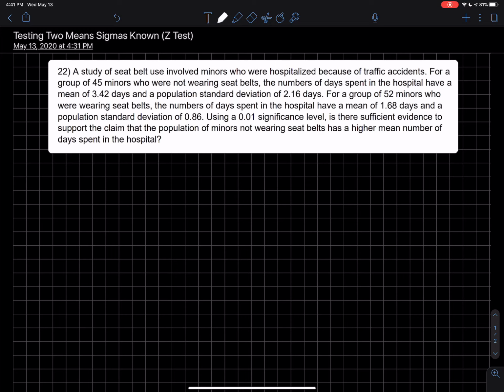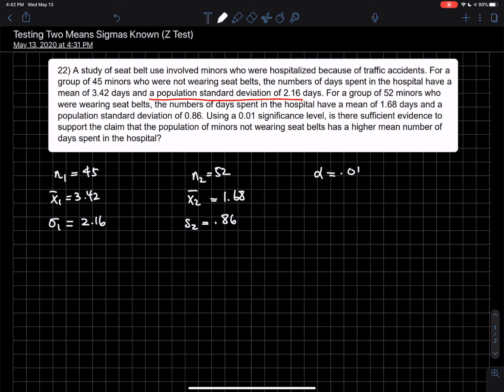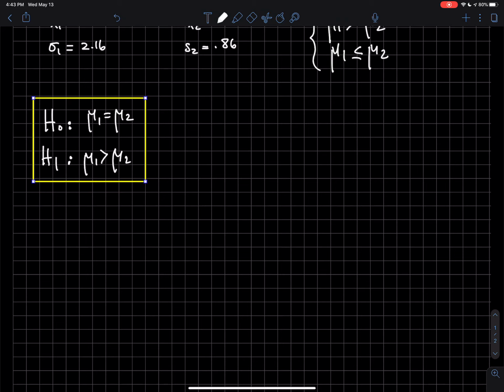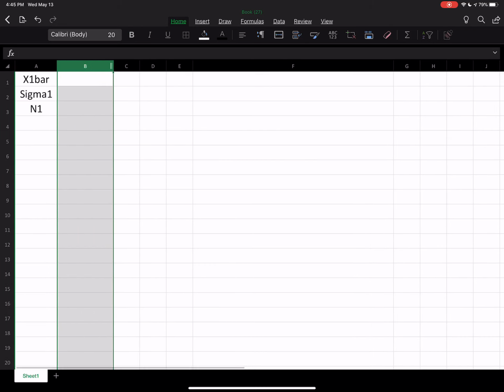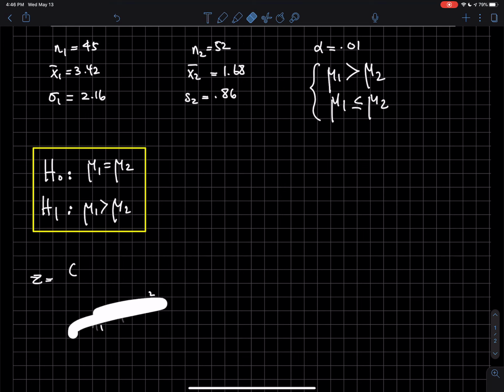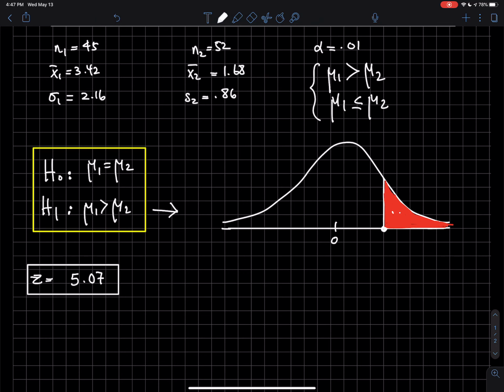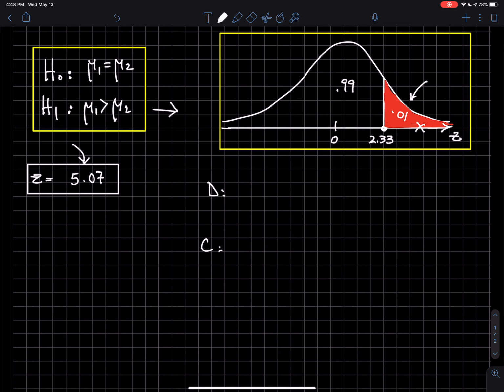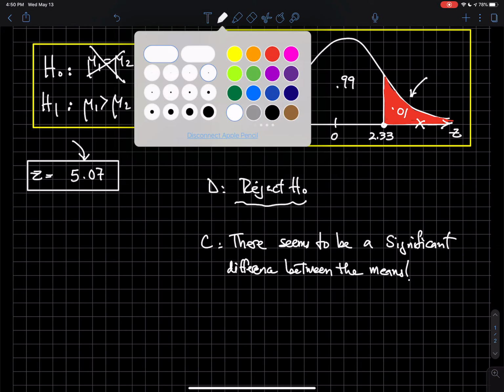Testing the Population Mean when Sigma is given (Z-test)